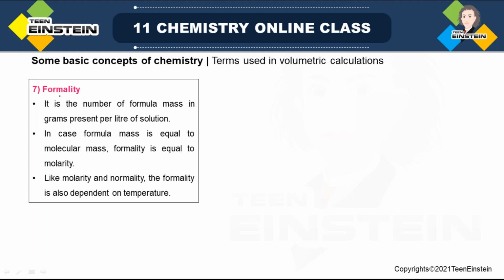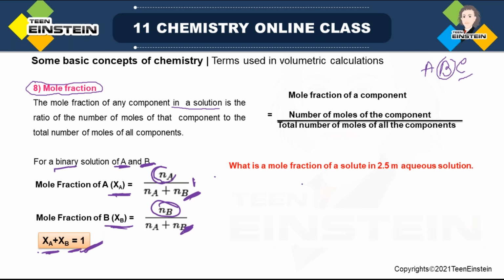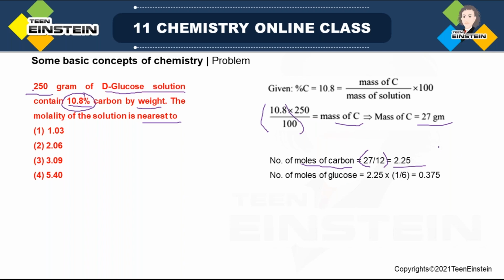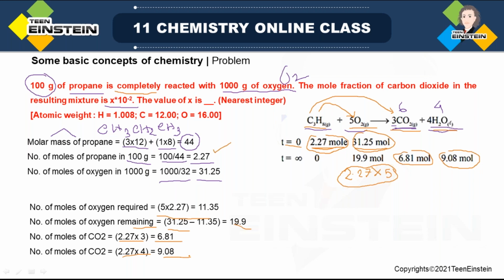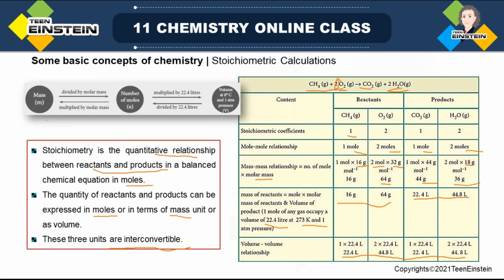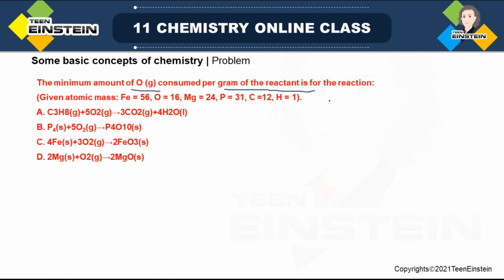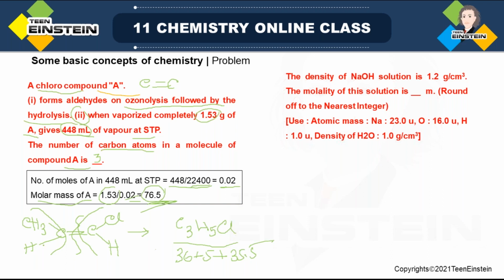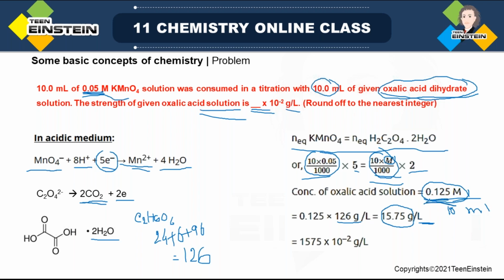TeenEinstein | Terms | volumetric calculations | Stoichiometric Calculations | Limiting Reagents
element and Compound
mixture and its types
inorganic and Organic compounds
prefixes used in the SI System
scientific Notation
calculations using Scientific notation
significant Figures
precision and Accuracy
dimensional Analysis
problem on Law of Conservation of Mass
law of Definite Proportions
problem on Law of Definite Proportions
law of Multiple Proportions
problem on Law of Multiple Proportions
law of Reciprocal proportions
problem on Law of Reciprocal proportions
Gay-Lussac’s Law of Gaseous Volume
problem on Gay-Lussac’s Law of Gaseous Volume
concept of Mole
Avogadro’s Law
problem on Avogadro’s Law
Dalton’s Atomic Theory
limitations of Dalton’s Atomic Theory,
atomic Mass,
average Atomic Mass,
molecular Mass,
molar mass,
molar Volume
percentage Composition,
Empirical and Molecular Formula,
Empirical Formula from Percentage Composition
Gram Equivalent concept
variable equivalent weight
Terms used in volumetric calculations
stoichiometric Calculations
limiting Reagents
iitjee previous question papers with solutions
ap-chemistry
stem Tutoring
neet chemistry
cbse chemistry
ncert chemistry
iitjee chemistry
neet equilibrium
neet redox reactions
neet hydrogen
neet the s-block elements
neet hydrocarbons
cbse equilibrium
cbse redox reactions
cbse hydrogen
cbse the s-block elements
cbse hydrocarbons
ncert equilibrium
ncert redox reactions
ncert hydrogen
ncert the s-block elements
ncert hydrocarbons
iitjee equilibrium
iitjee redox reactions
iitjee hydrogen
iitjee the s-block elements
iitjee hydrocarbons